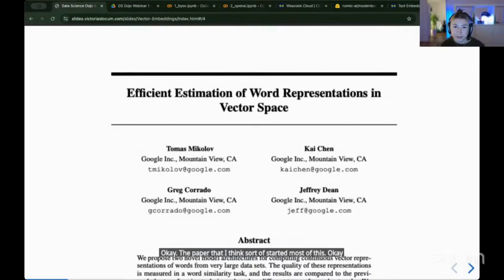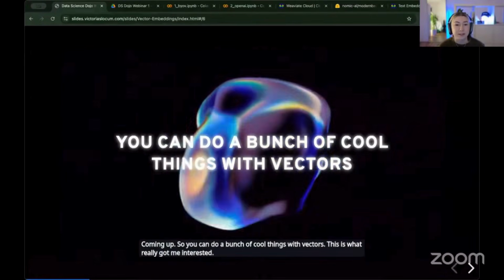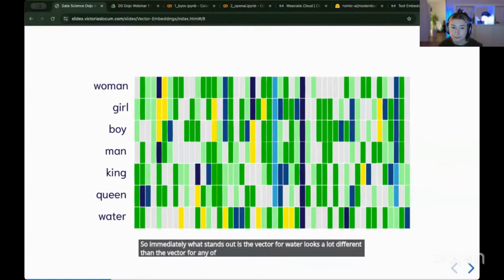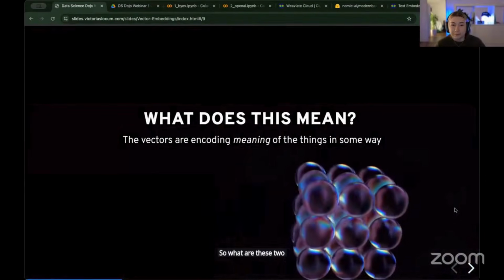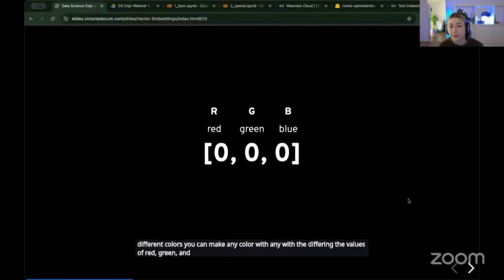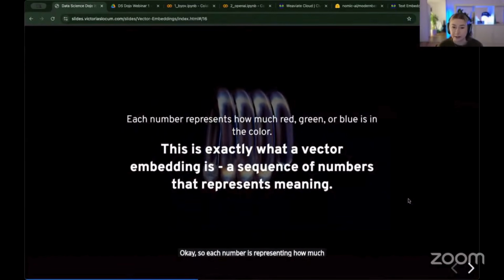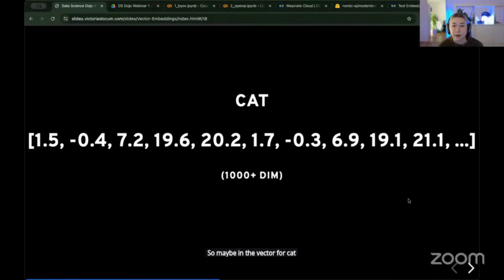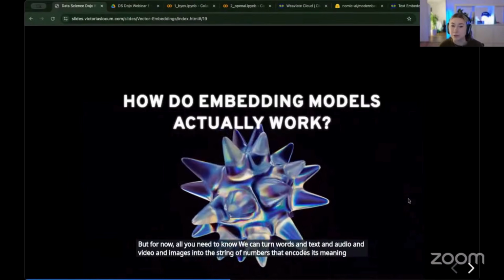What are Vectors? | Vector Databases for Beginners | Part 2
In part 2, we explore how vector embeddings represent meaning and why they’re so useful in machine learning.

In this section, we're going to go over:

- The history of vector embeddings in research and industry
- Examples of vector math, like word analogies (e.g., king – man + woman ≈ queen)
- Visualizing vector embeddings and what they reveal about word meanings
- Comparing vector embeddings to RGB color codes for easier understanding
- How vectors can encode features of words, images, audio, or video in high-dimensional space
Next, we’ll dive deeper into how vector embeddings are used in practical applications and vector search.